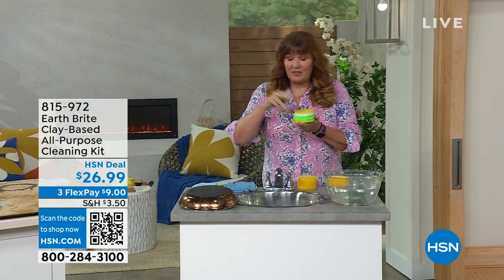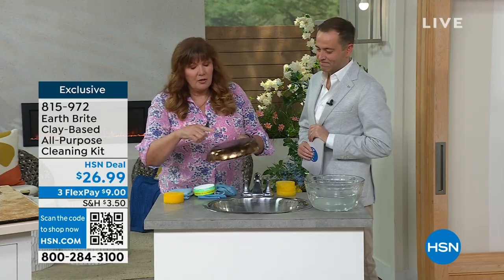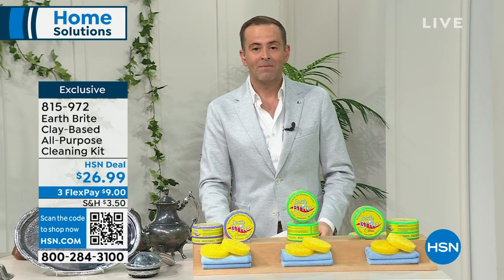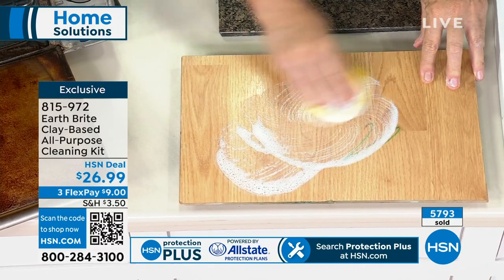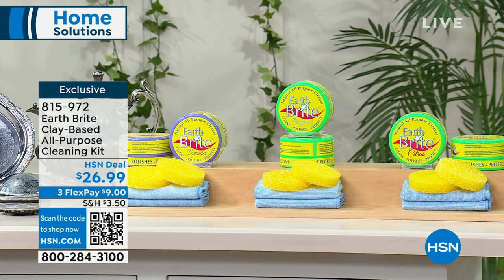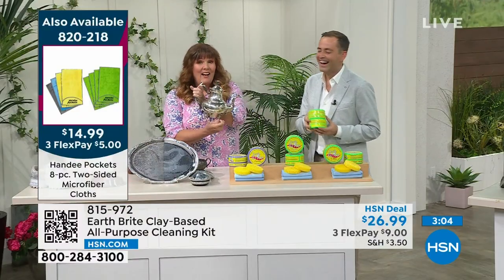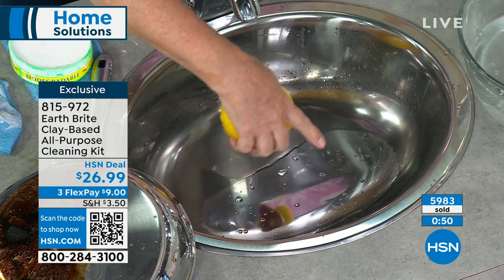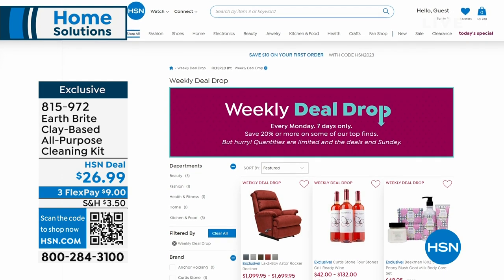Earth Brite ClayBased AllPurpose Cleaning Kit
Using clay as its main ingredient, Earth Brite's minerals and abrasives can clean and polish stainless steel, ceramics, metal ovens and metal stovetops. It's also great for stainless sinks, stainless BBQ grills, bathrooms ceramics and stainless wheel rims.

    (2) 10.5 oz. Tubs of Earth Brite All Purpose Cleaner  Original scent
    2 Microfiber towels
    Instructions